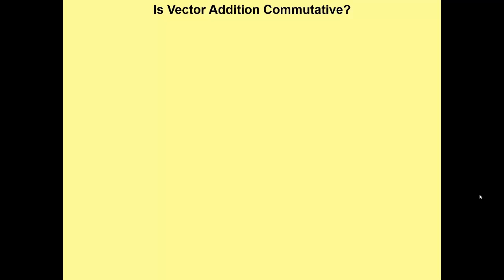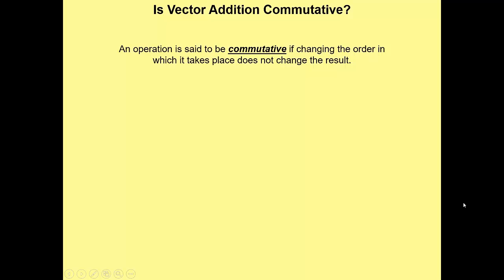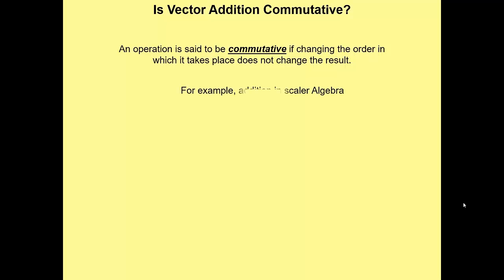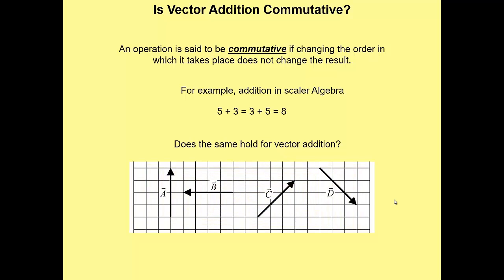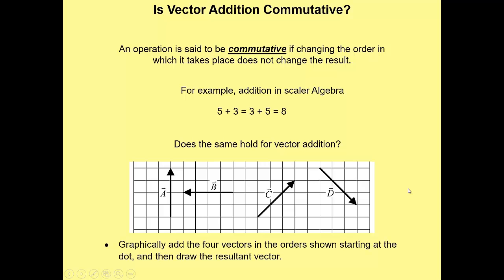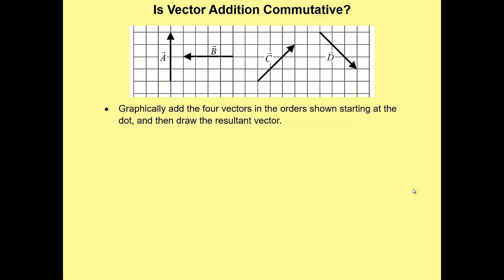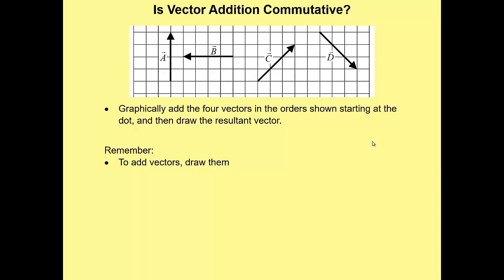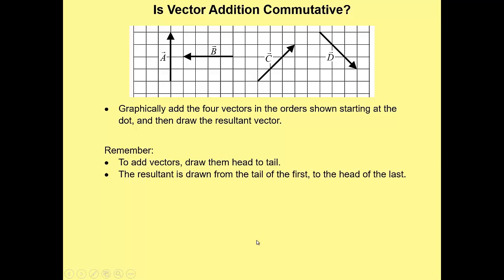Is Vector Addition Commutative Pre-Activity